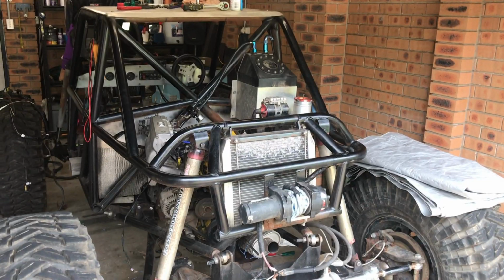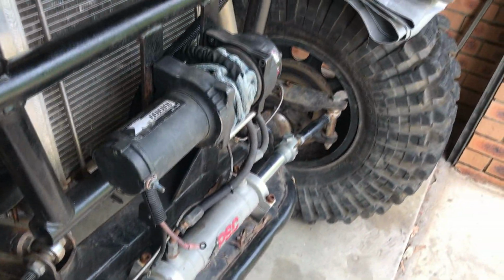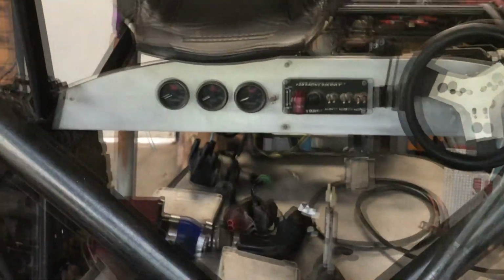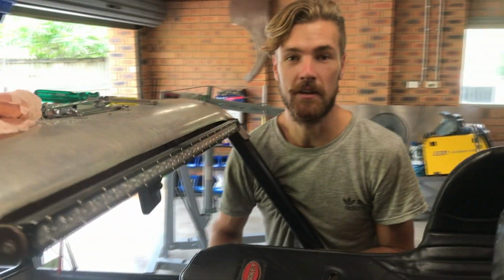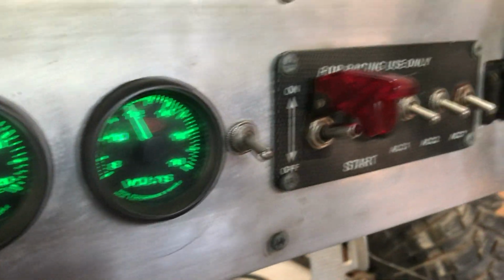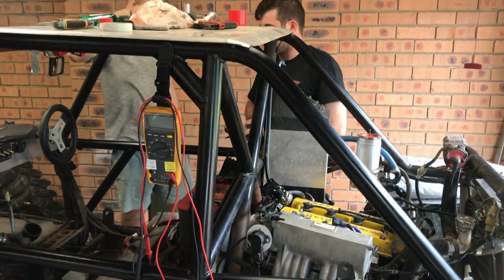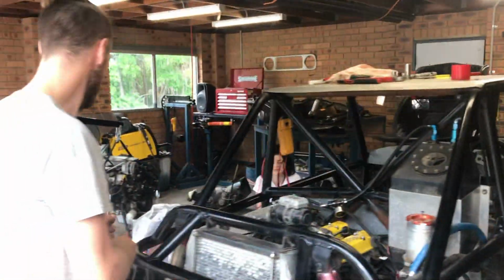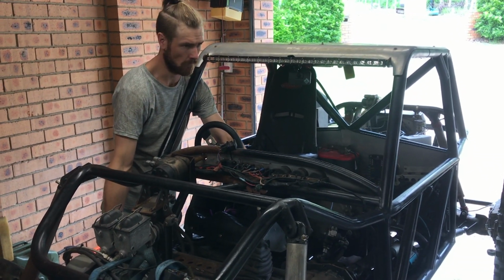Luke's Buggy Part 1- FGep94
In this episode we start working on Luke's new to him rock crawling buggy.

If you need any R/S Chassis conversion cross members or mounts check out the RB Factory range: